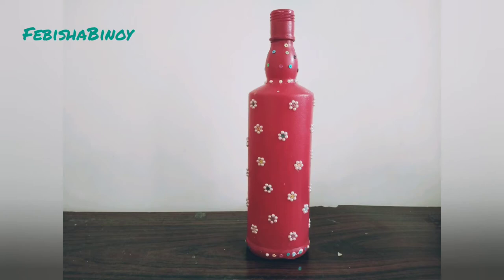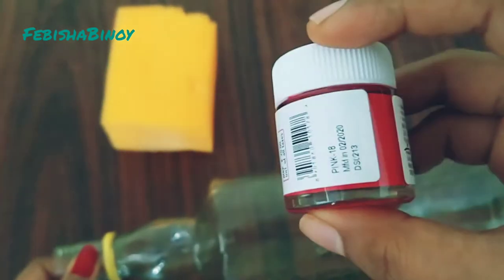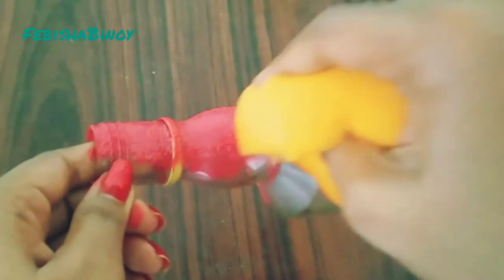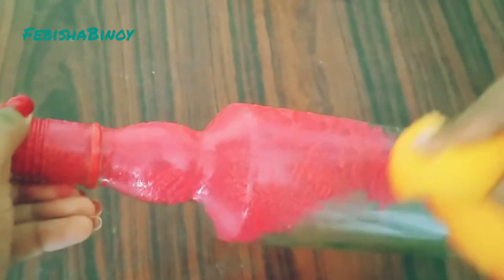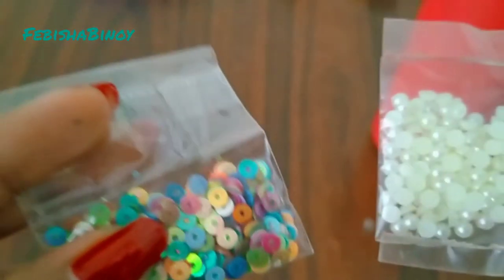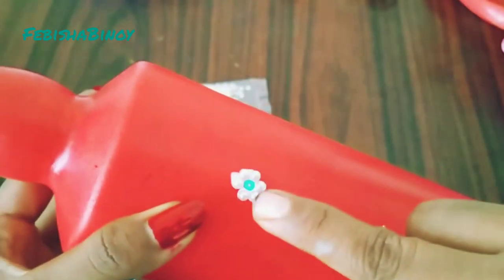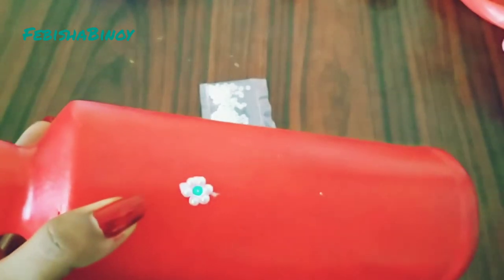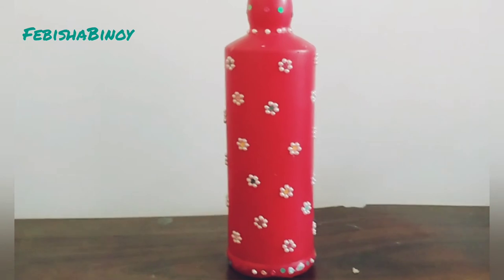Bottle Art# Easy Bottle Art||FebishaBinoy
Bottle Art using woollen thread and paper flowers